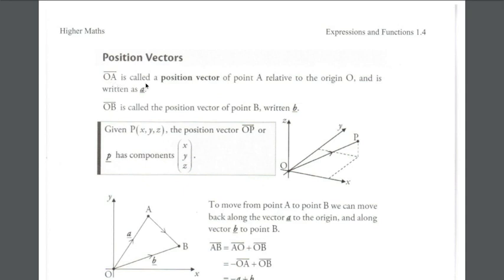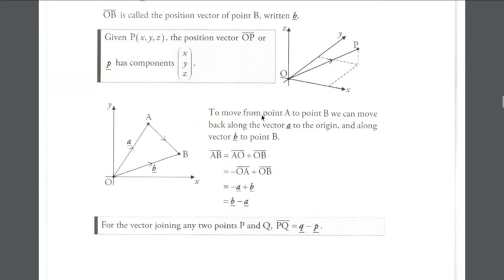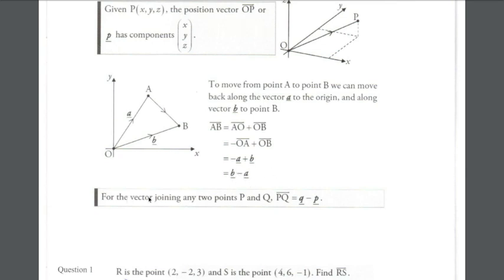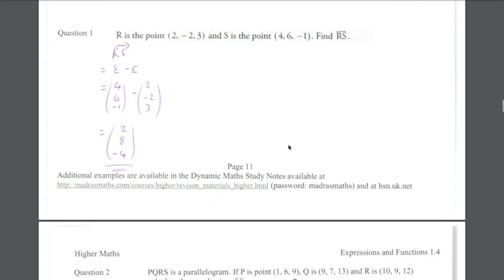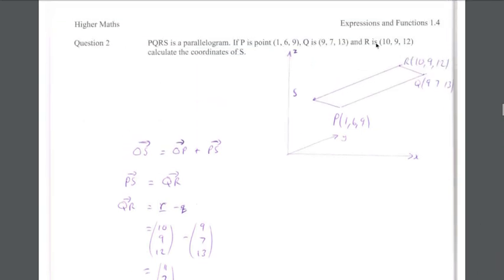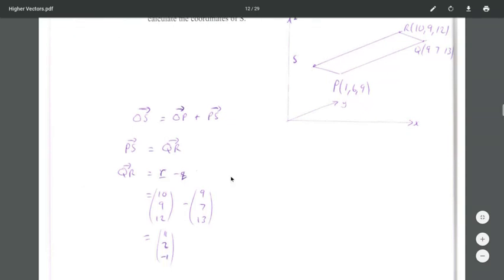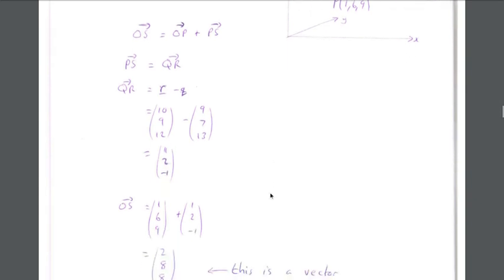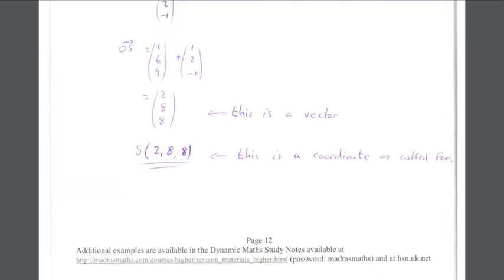Higher Maths Vectors Lesson 2 Ex 15B Position Vectors and Coordinates